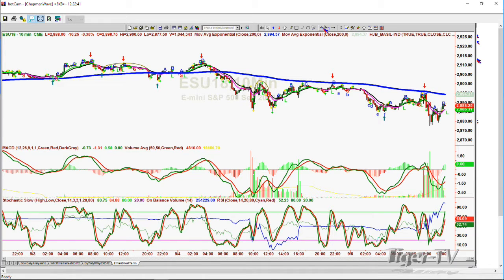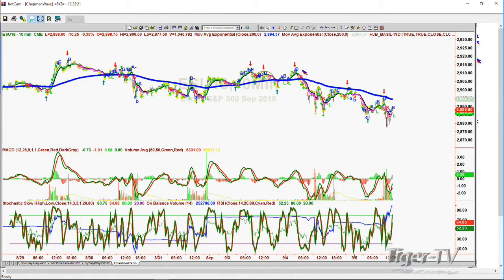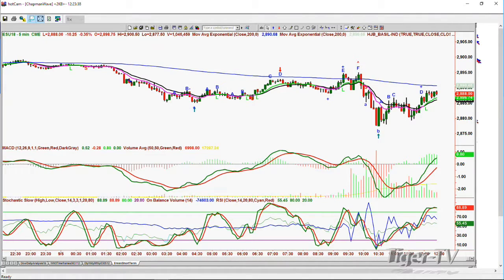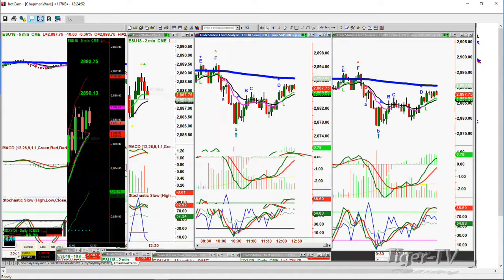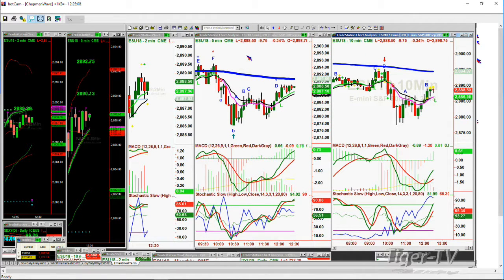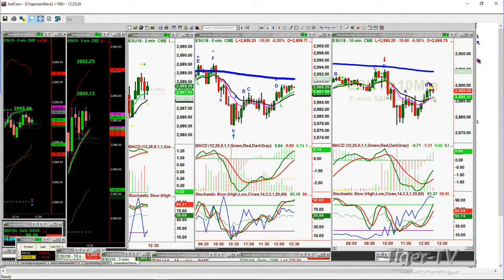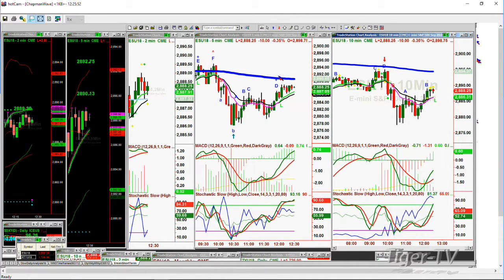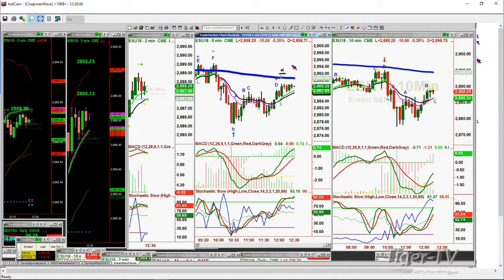Is It Smart To Shortsale During Downtrends in 200 EMA?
Caller from Philly is interested in how smart it would be to institute short sales during downtrends in bounces on the 200 EMA.